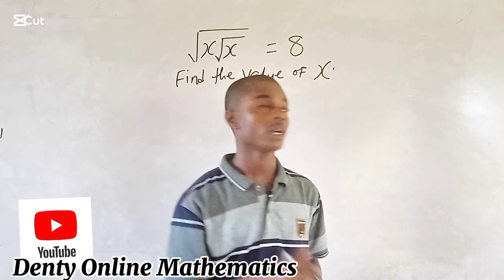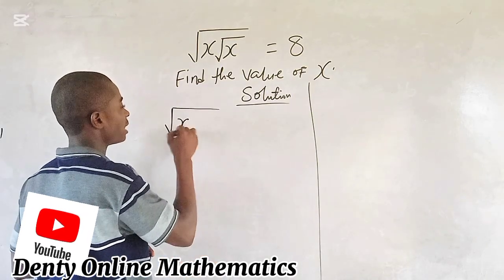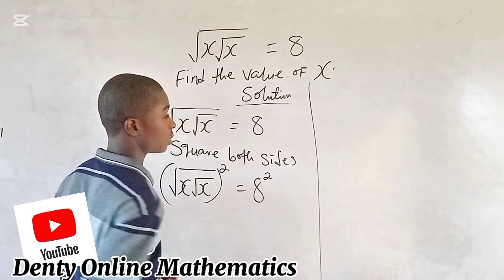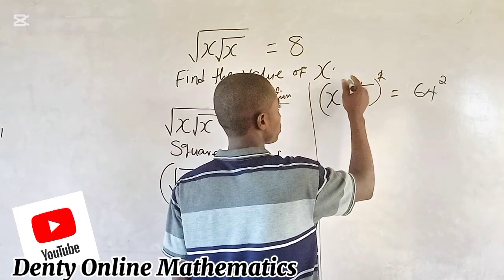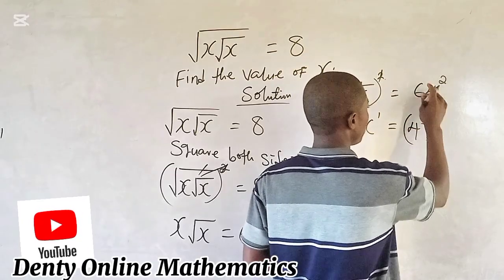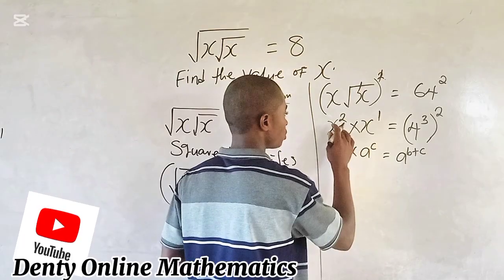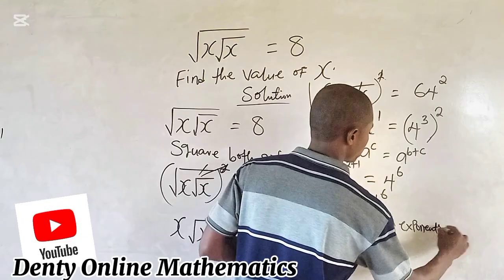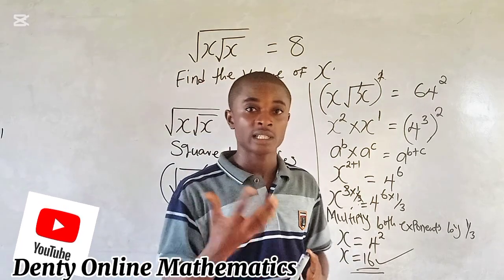Maths Challenge: Can you solve without Calculator?? 😲🥺😲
Welcome to Denty Online Mathematics! 🎓
In today’s video, we tackle a tricky but simple question:

\sqrt{x\sqrt{x}} = 8

Watch carefully as we break it down step-by-step — you’ll be surprised how easy it becomes once you understand the concept!